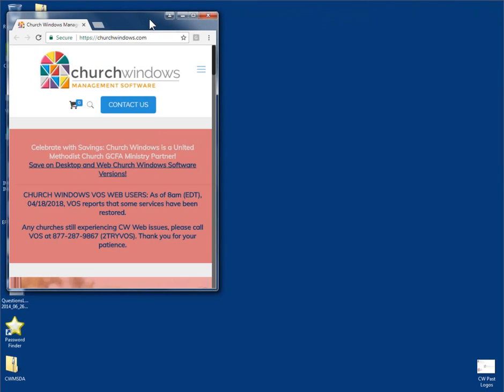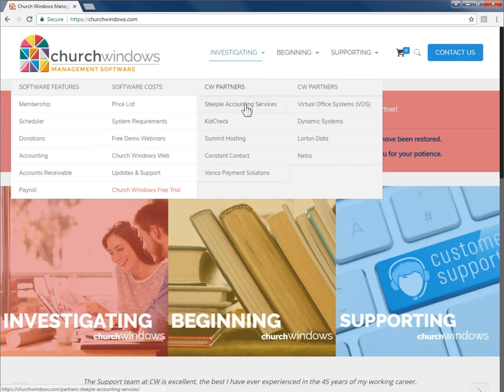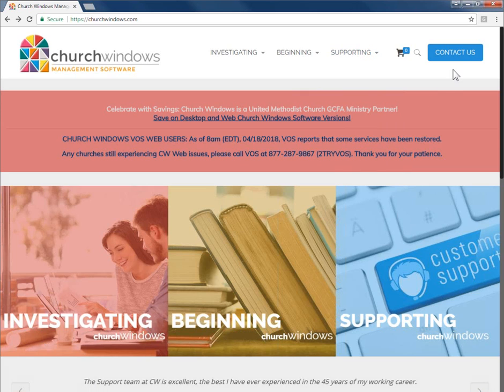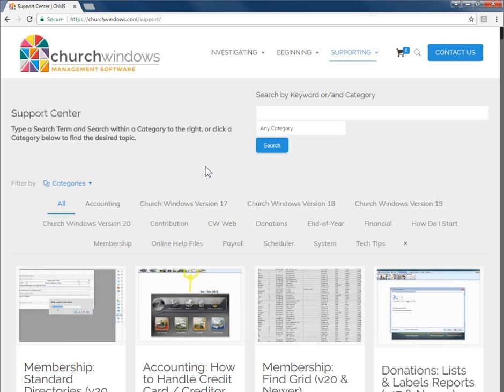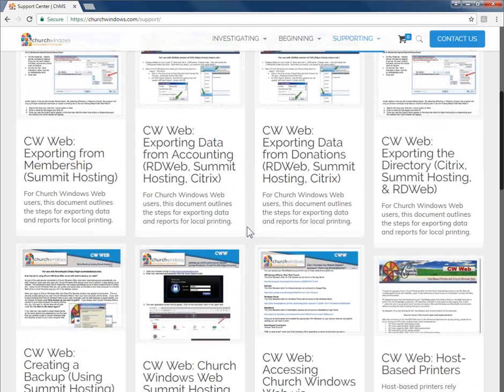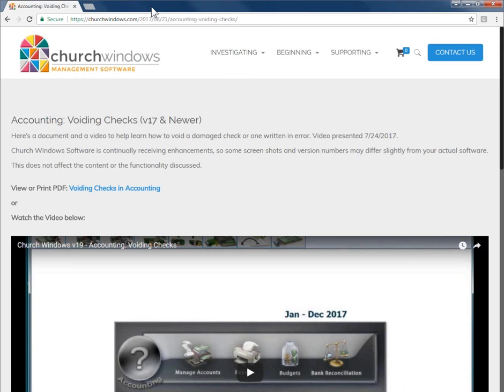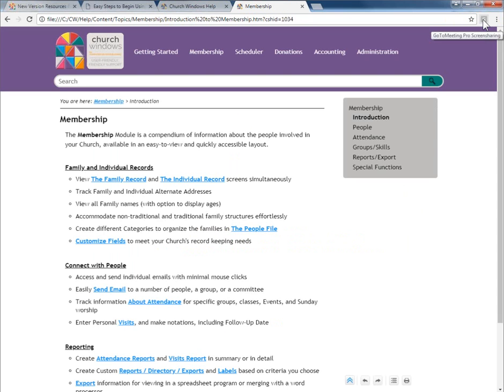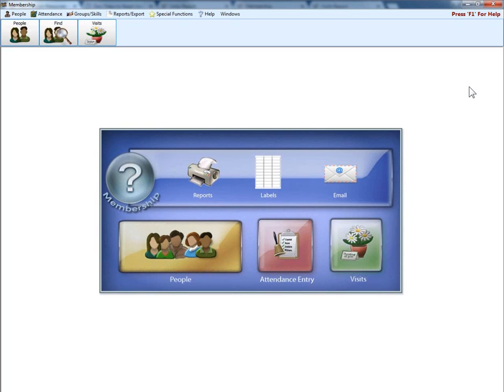Church Windows Website navigation and resources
In this video, learn how to find useful tools on our website. Presented 4/19/2018.

Video code: System/Other